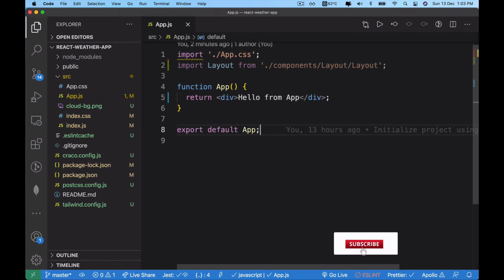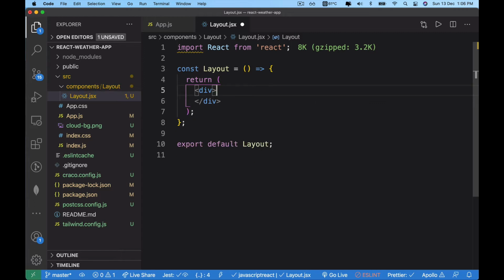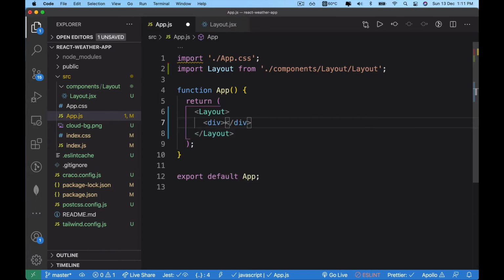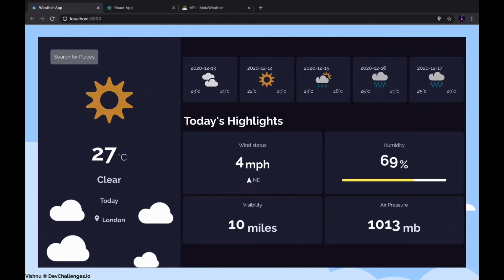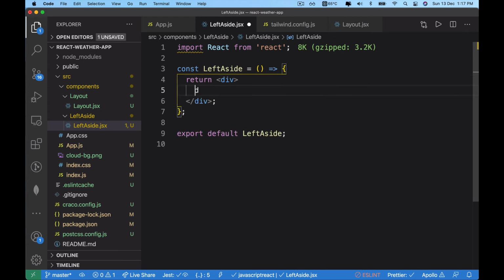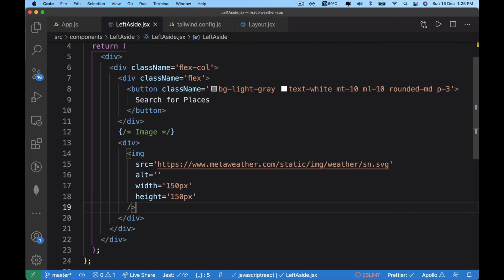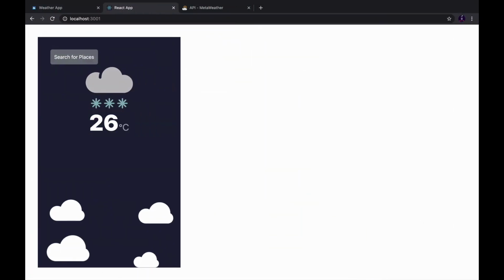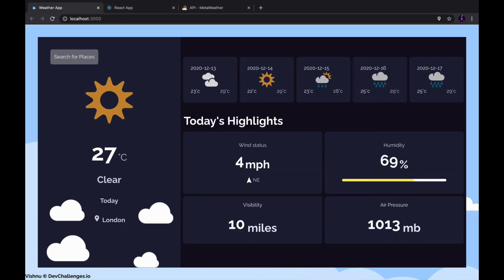React Weather App using Tailwind CSS || Project-based Series -#2 UI Design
In this tutorial series, we will building a weather application using React and Tailwind CSS. In addition to that we will make use of metaweather API to fetch the weather information of cities.